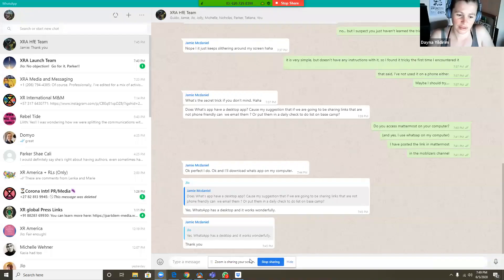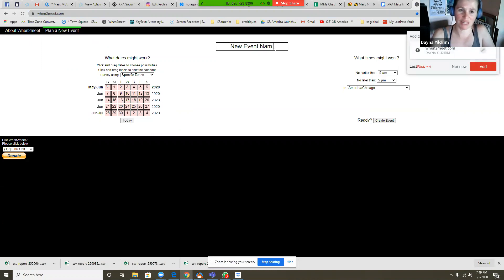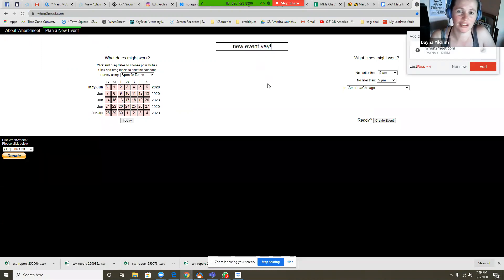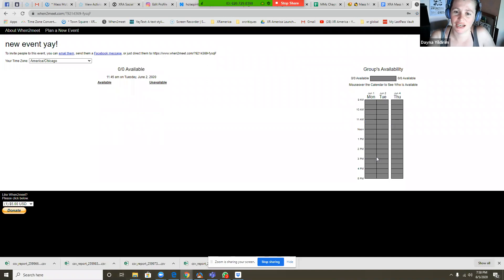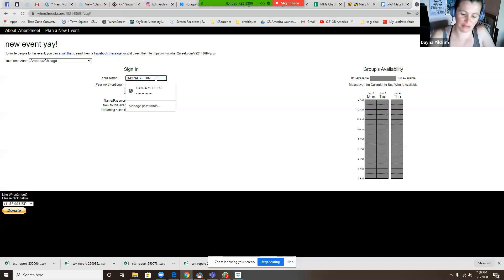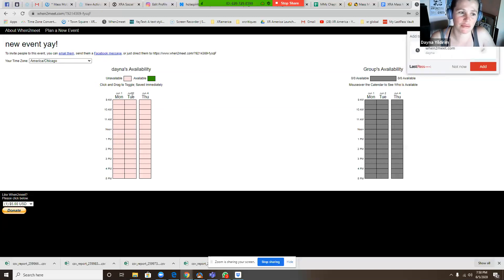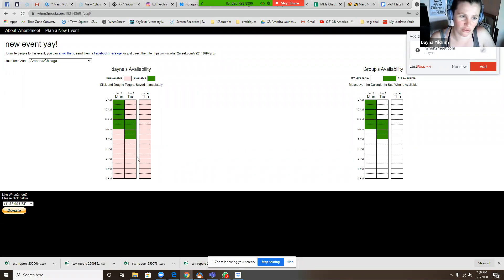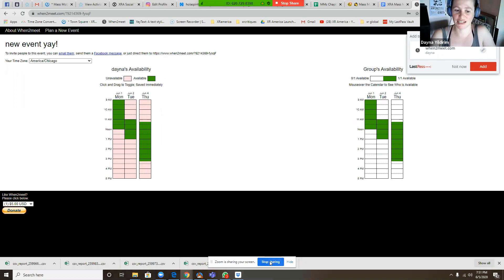How to use the when2meet scheduling tool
Short video shows the use of this super useful, but not immediately intuitive free online tool for scheduling meetings with two or more folks